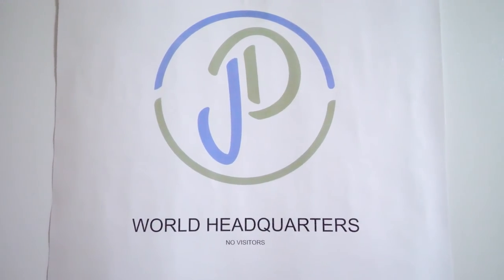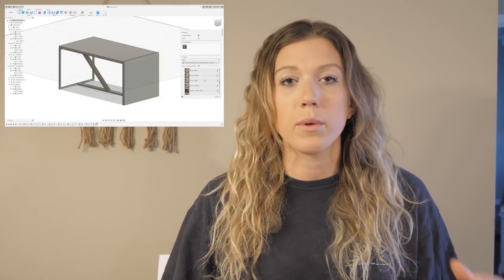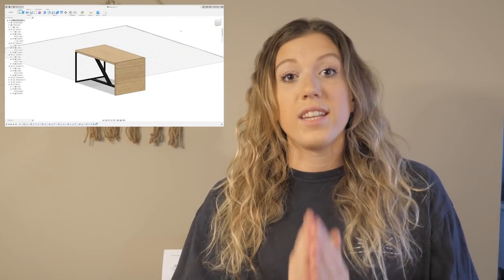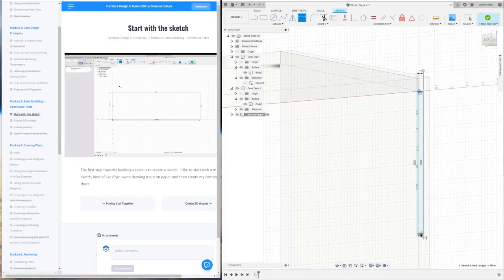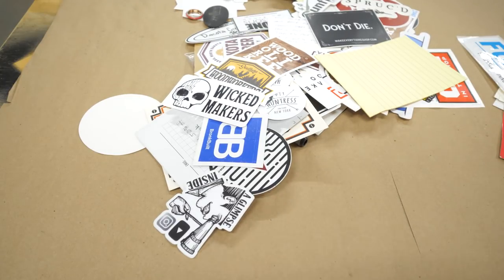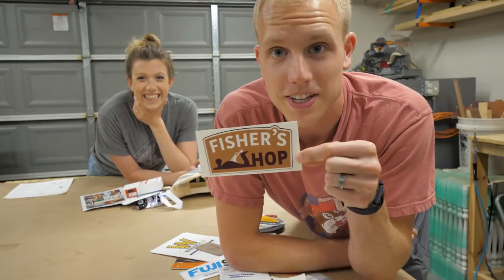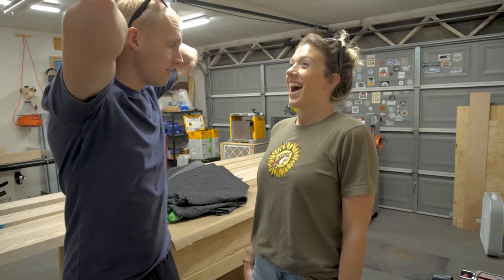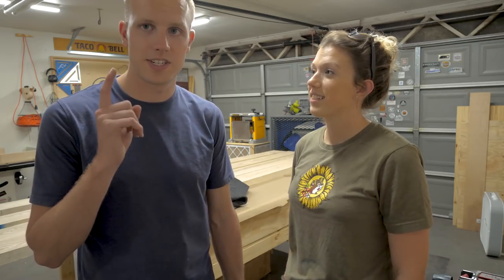Work From Home Studio Makeover!!! Part 1 - Building an Office Desk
Learn Fusion 360 for Furniture!

We're Jennie and Davis. We love sharing our hobbies with the people we love. That includes you! Join us as we learn to build a furniture business. We want to help people earn the money they deserve with their side-hustle.

Track Saw:
Fuji Sprayer:
Fastcap Lefty/Righty Tape Measure:

Camera Gear:
Main Cam: